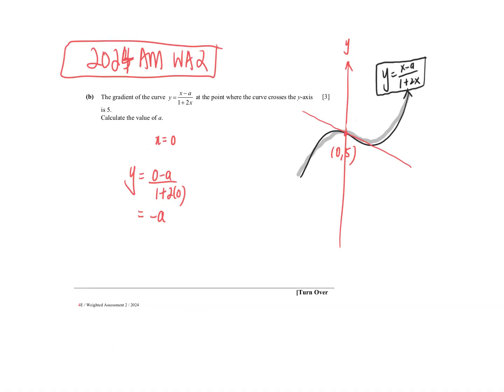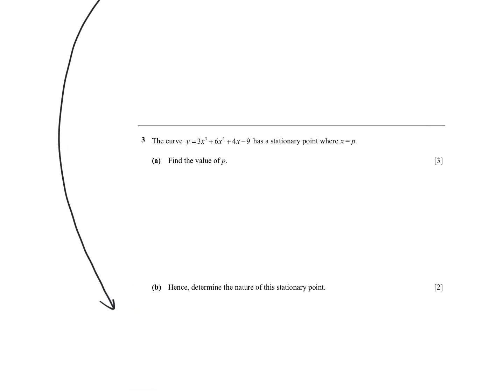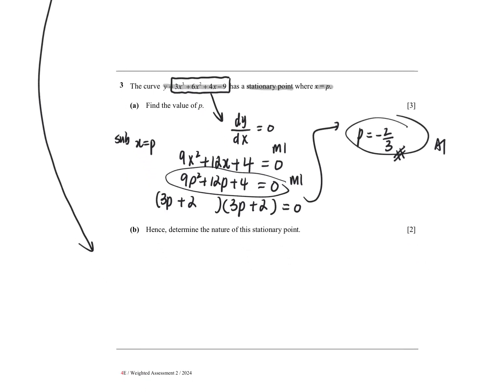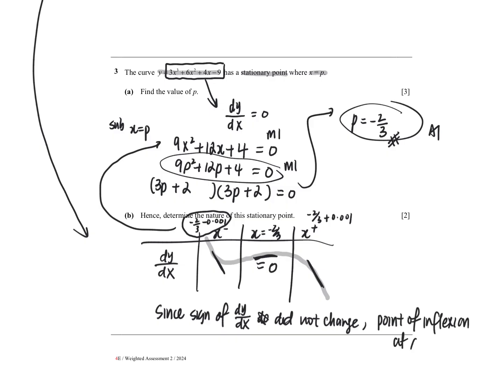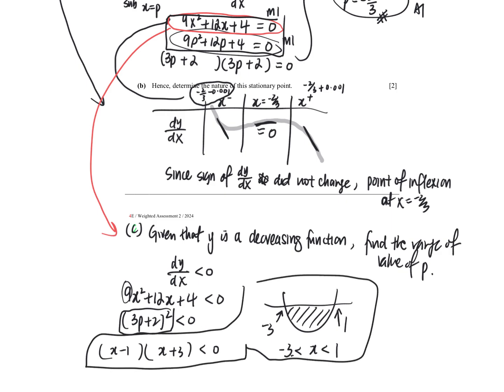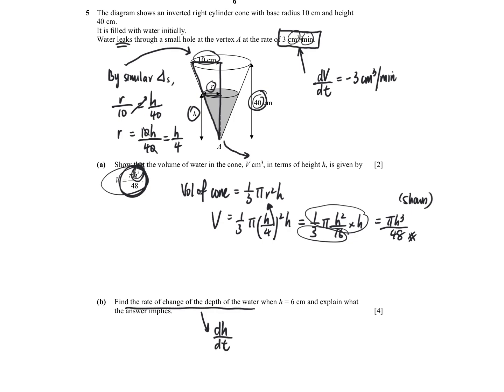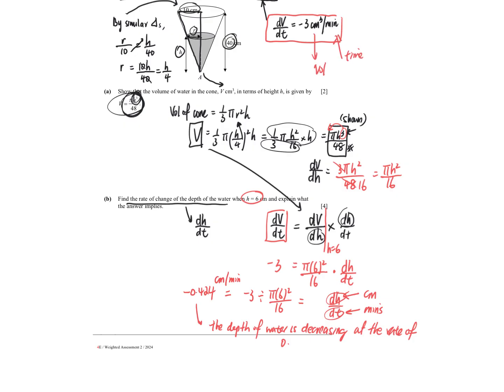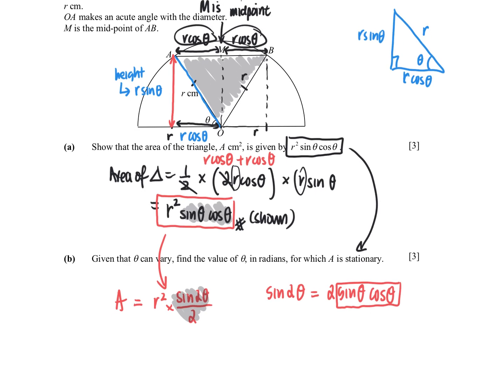27 April 2025